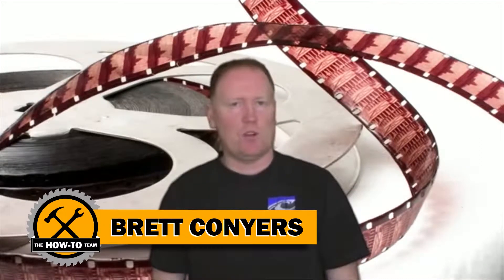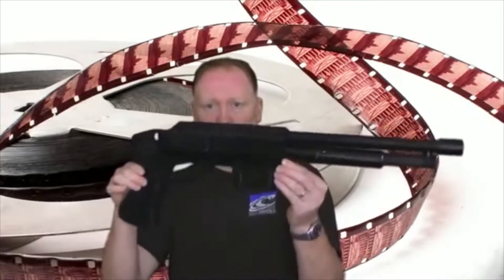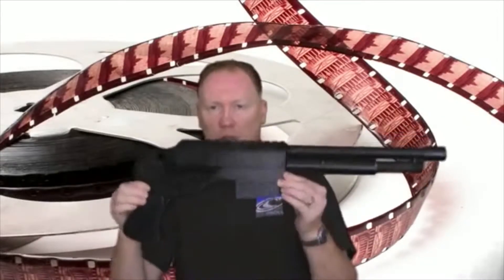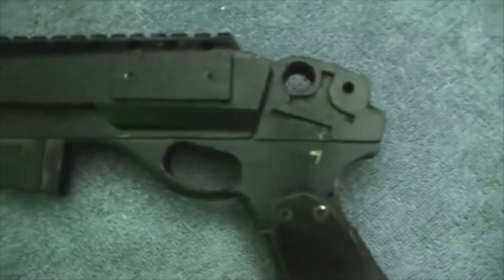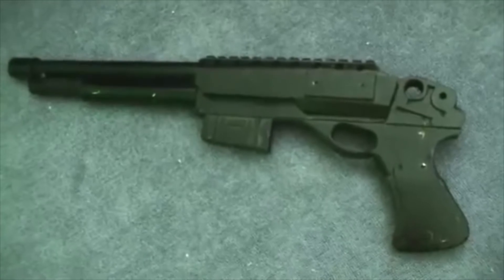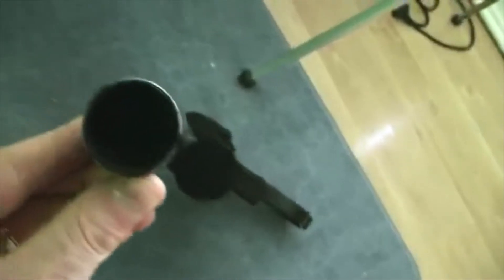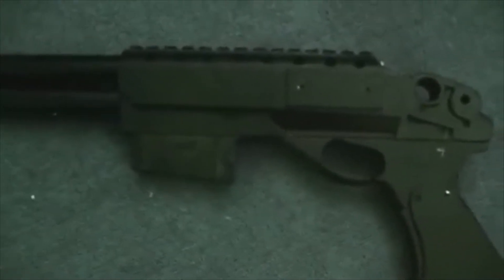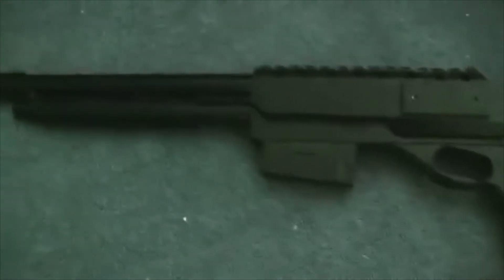$12 DIY Assault Shotgun Prop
How To Make A Realistic Assault Shotgun Prop. This build cost $12!

We made this prop because in Australia we can't get airsoft guns or any realistic looking weapons for movies. Because of that we decided to make our own.